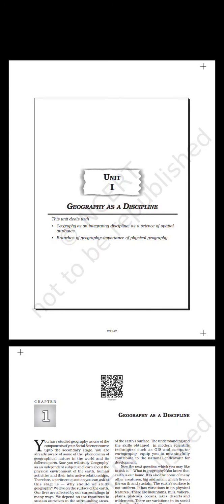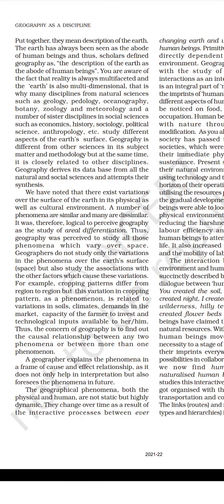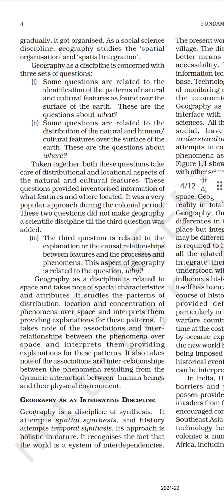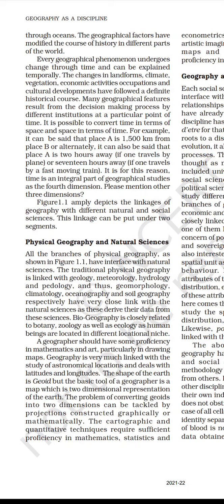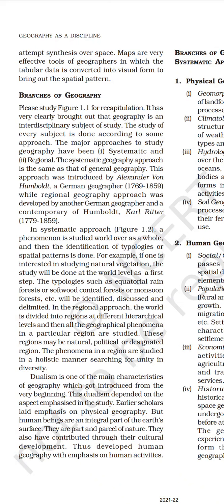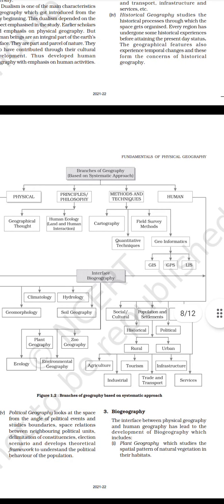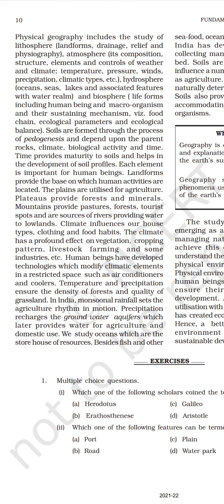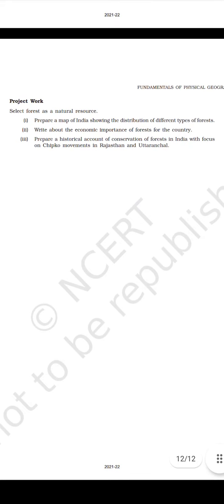ncert, 11th class Geography unit 1 geography as a discipline audiobook#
ncert, fundamentals of Physical Geography textbook for class 11 first unit geography as a discipline audiobook#